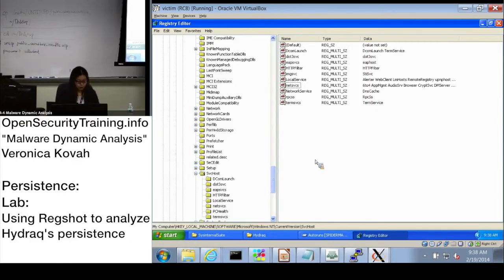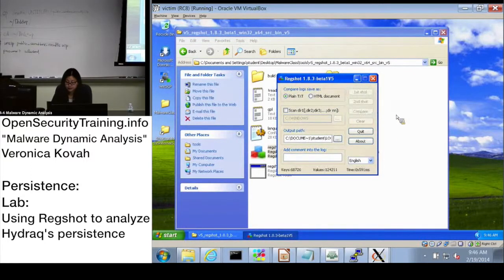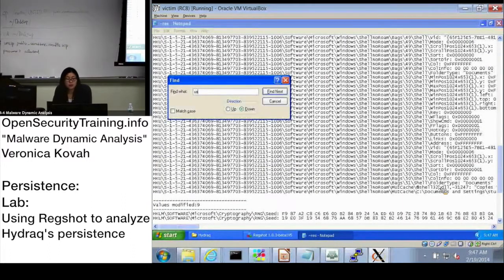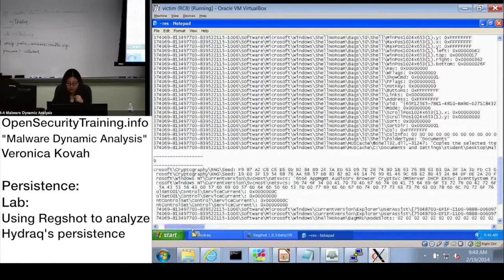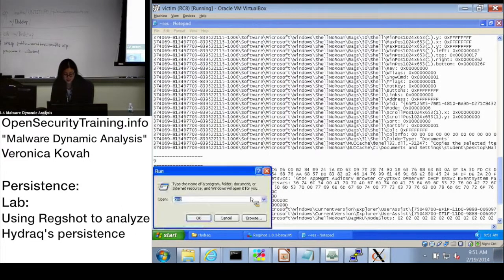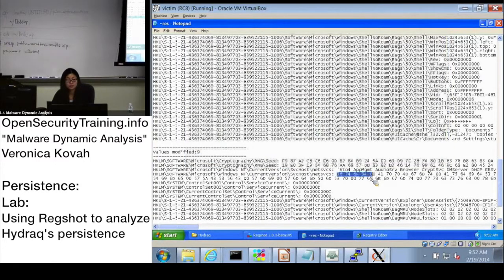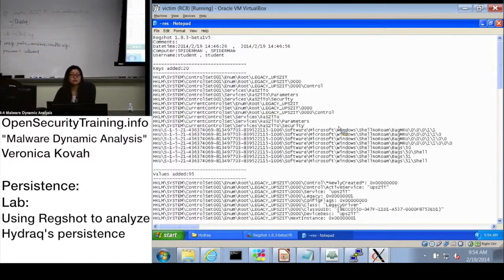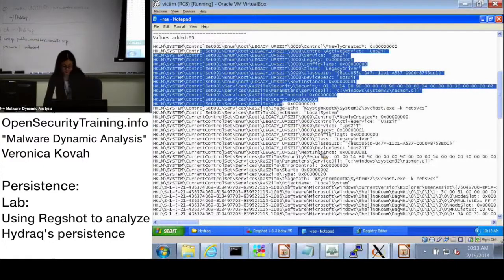Dynamic Malware Analysis D2P04 Persistence Lab Hydraq with Regshot